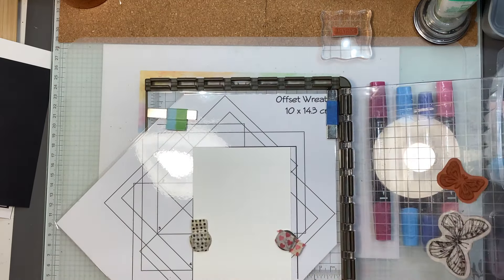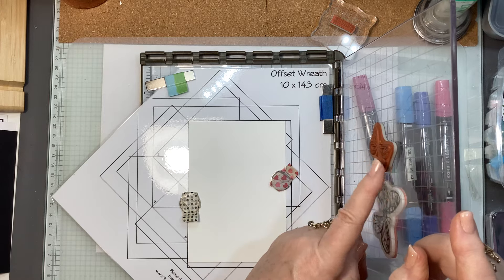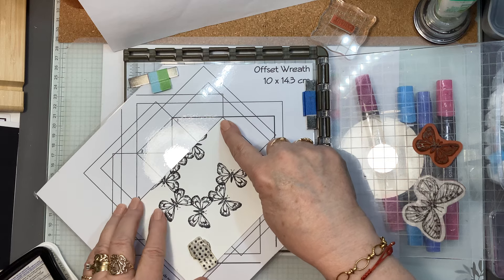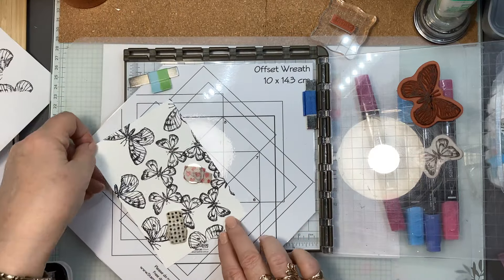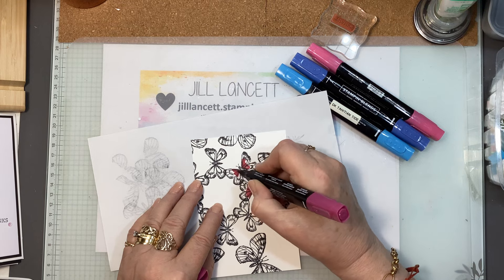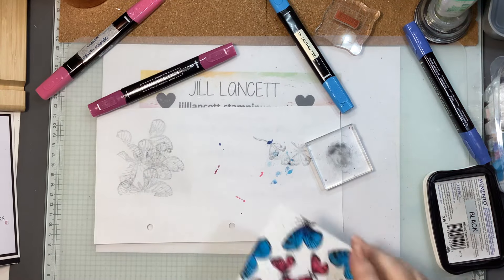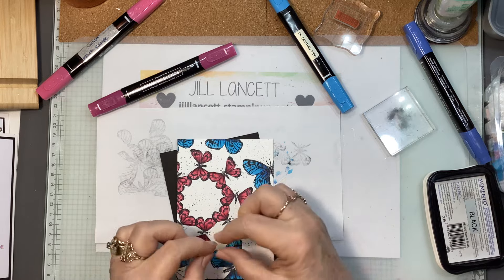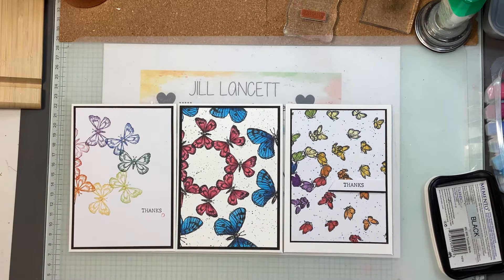🦋ABSOLUTELY BRILLIANT! YOU HAVE TO GET YOU ONE OF THESE!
Have you ever wanted to make wreaths easily? Then this is the video for you!
The gorgeously talented Tatiana has developed this template and it’s FREE to us all.

Sketched Butterflies Stamp Set # 163490
Black Mat 1
Basic White Mat 2